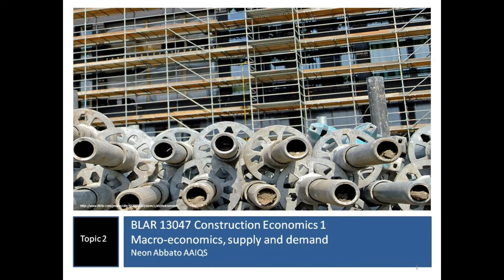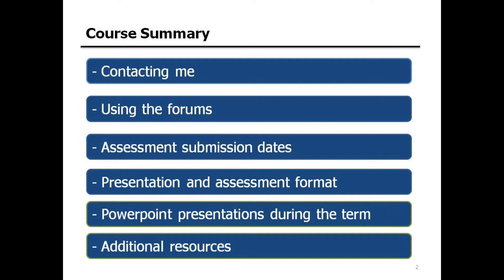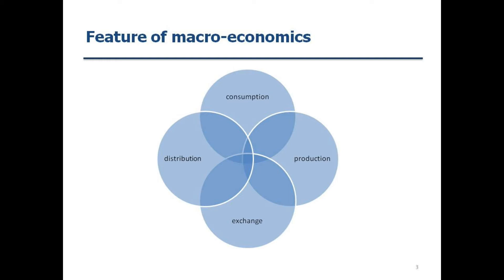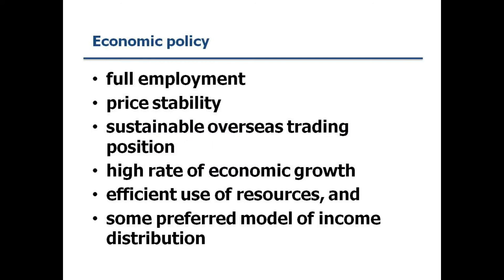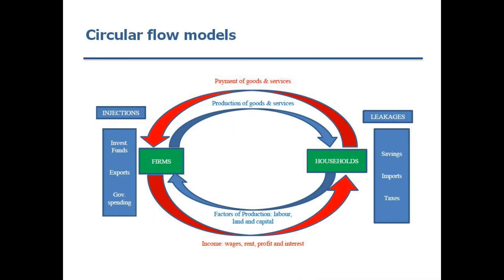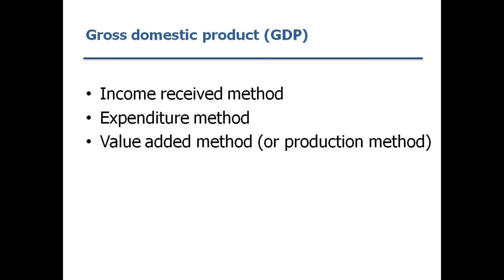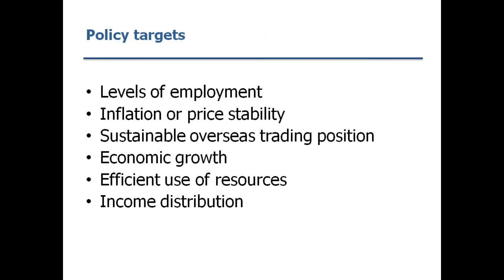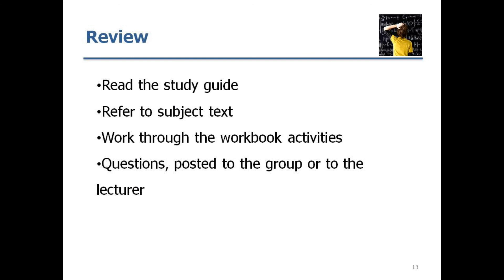BLAR 13047 TOPIC 2